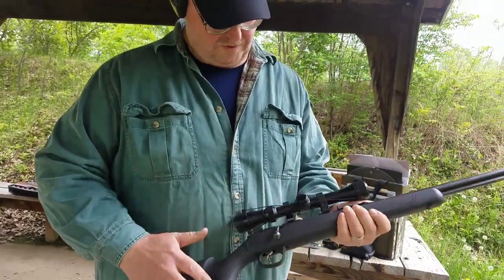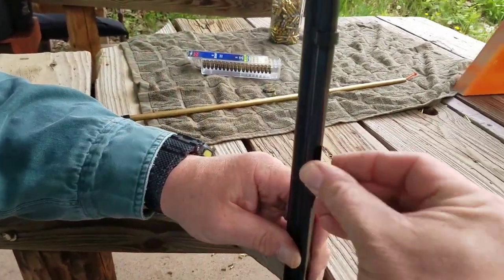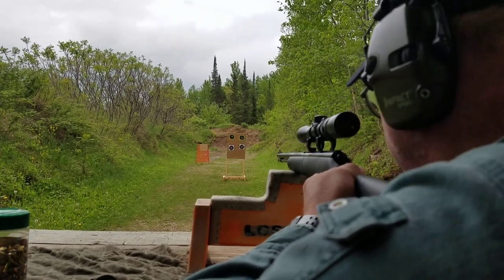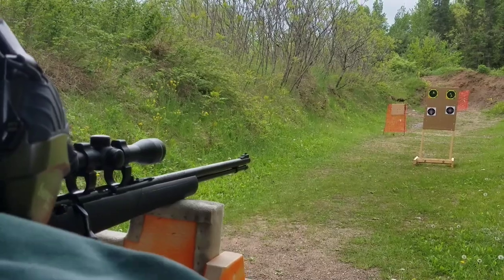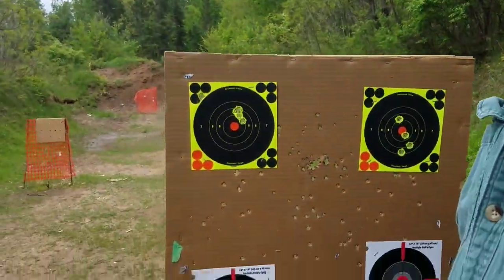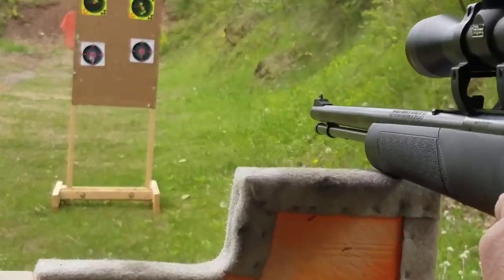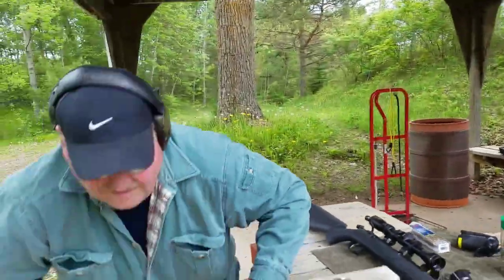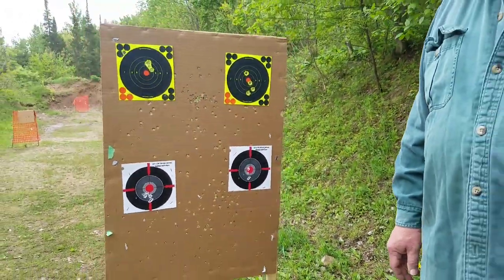Shooting Marlin Xt-22 Lr Bolt Action CB short 710 FPS at About 10 yards